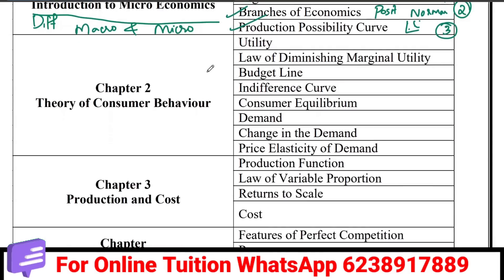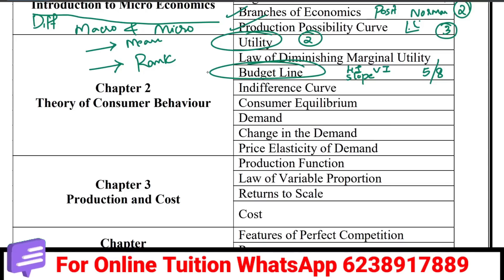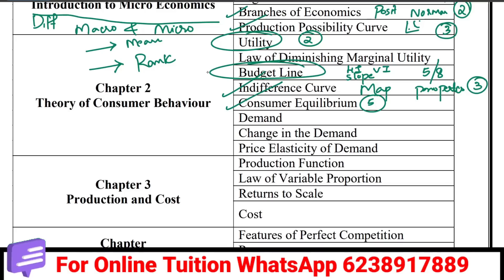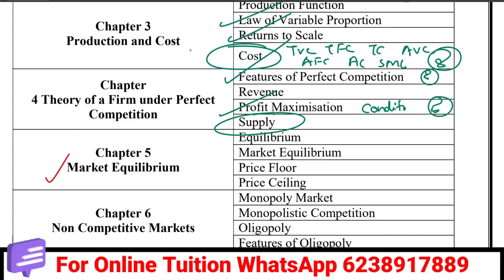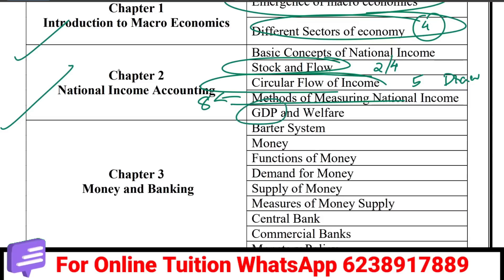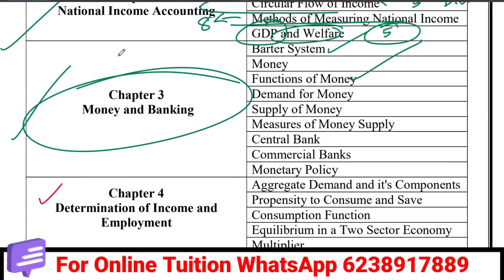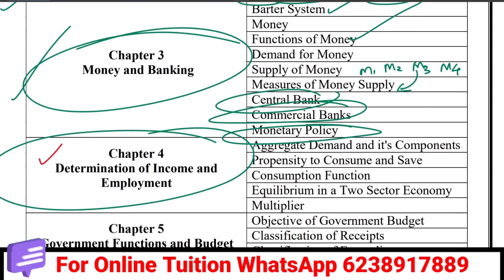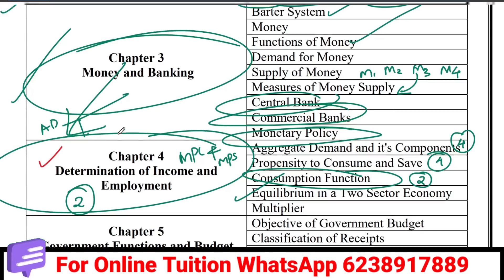💥MOST IMPORTANT CHAPTERWISE QUESTIONS💥PLUS TWO ECONOMICS|Christmas Exam|2023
🔺🔺🔺🔺🔺Macro Economics🔺🔺🔺🔺🔺🔺
✅️Unit 1 Short  Question & Answers✅️

✅️Unit 2 Short  Question & Answers✅️

✅️Unit 3 Short  Question & Answers✅️

✅️Unit 4 Short  Question & Answers✅️

✅️Unit 5 Short  Question & Answers✅️

✅️Unit 6 Short  Question & Answers✅️
🔺🔺🔺🔺🔺🔺Micro Economics🔺🔺🔺🔺🔺
✅️Unit 1 Short Questions& Answers✅️

✅️Unit 2 Short Questions& Answers✅️

✅️Unit 3 Short Questions& Answers✅️

✅️Unit 4 Short Questions& Answers✅️

✅️Unit 5 Short Questions& Answers✅️

✅️Unit 6 Short Questions& Answers✅️
🚫Deleted Chapter🚫